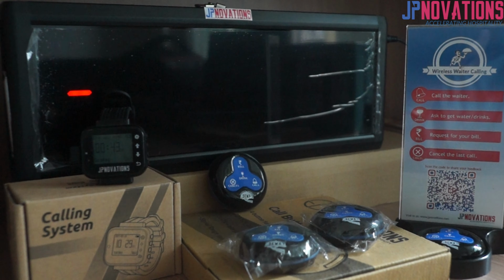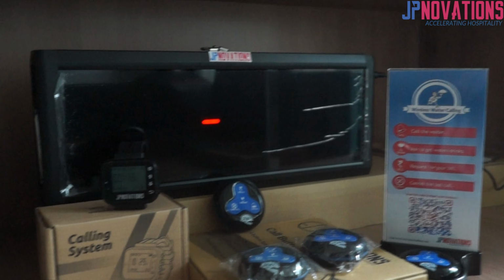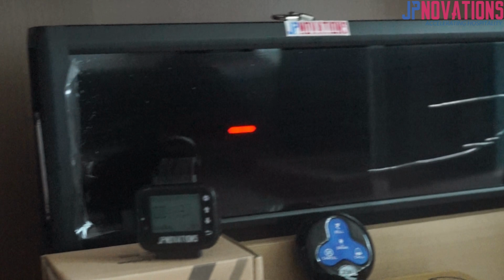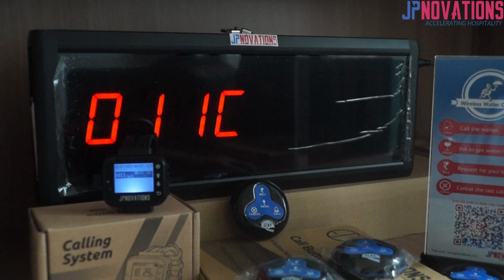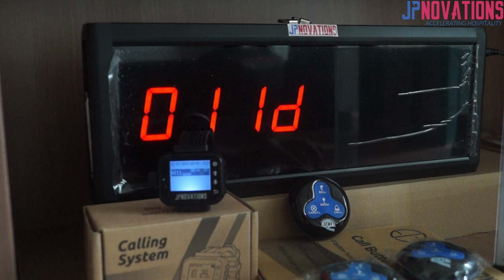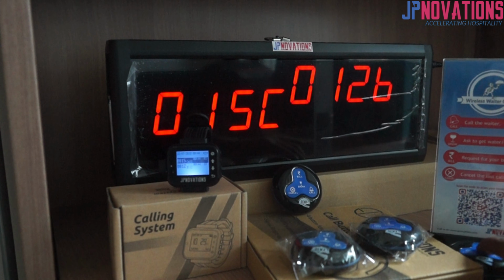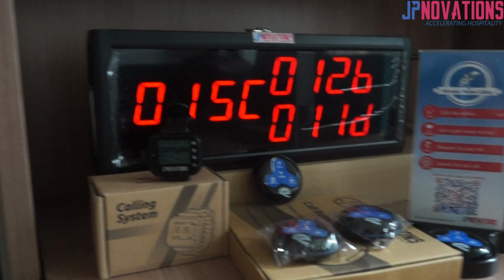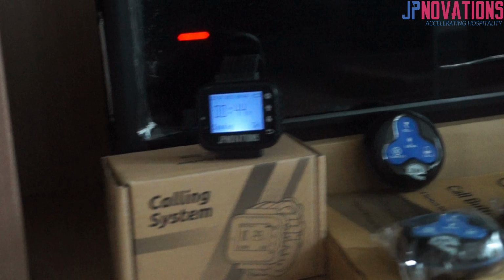SEWACall Wireless Waiter Calling Systems for restaurants, bars, cafes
No wiring, no installation, simple to use, easy to understand, cost effective.

1 YEAR WARRANTY ON ALL PRODUCTS

How does the system works?
After your customer gets seated the waiter informs them that when they require service, all they need to do is press the SEWA Call™ BUTTON sitting on their table.
When the customer presses the call button on their table, their table number will appear on the LED SCREEN with ringing. Waiters then head over to the table to take the order of the customer promptly and quickly.

ADVANTAGES
Customer Satisfaction
Better Hospitality
Increase in sales
Saves time and energy of waiters

 Ready to upgrade your business with smart wireless solutions? Get started with SEWACall today!

📍 Delhi, Noida, NCR | Pan-India Shipping Available